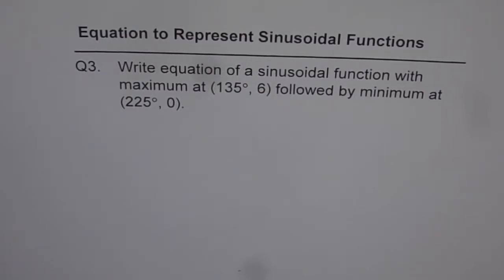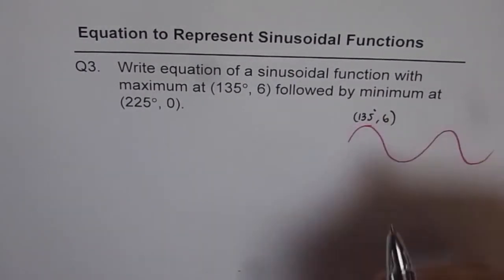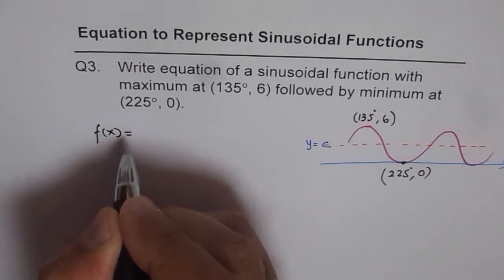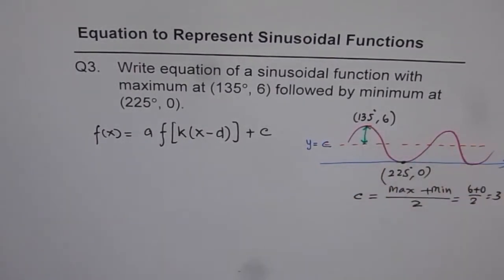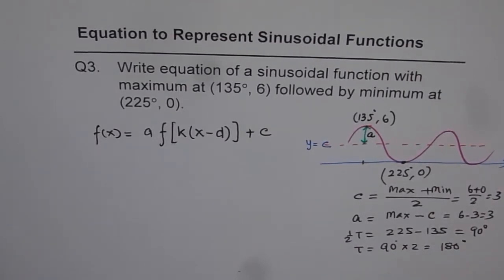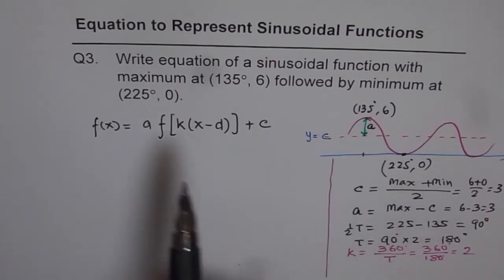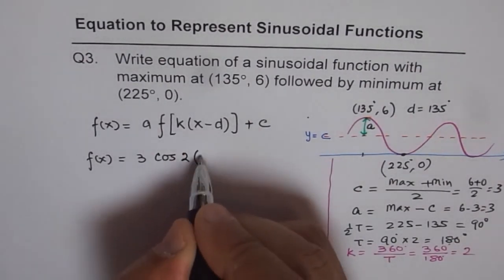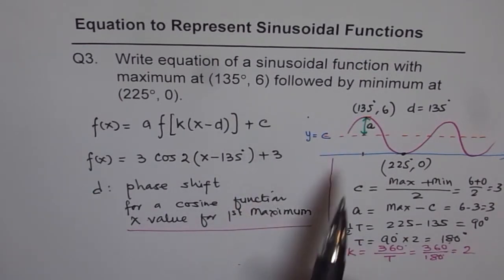Q3 Write Cosine Function Given Maximum and Minimum